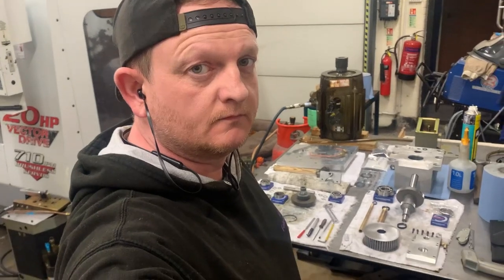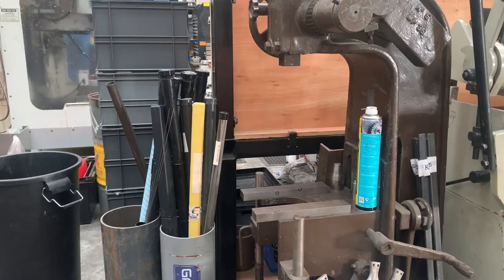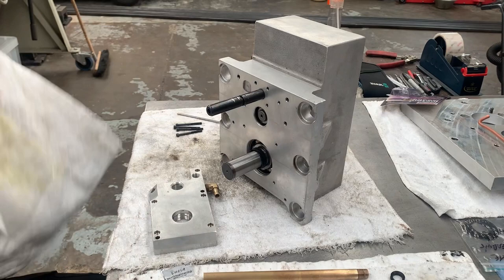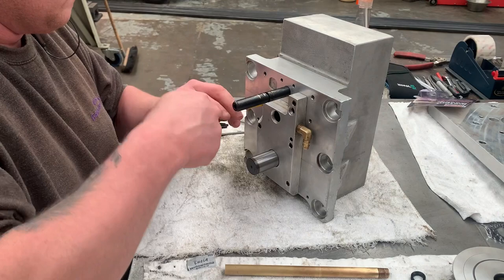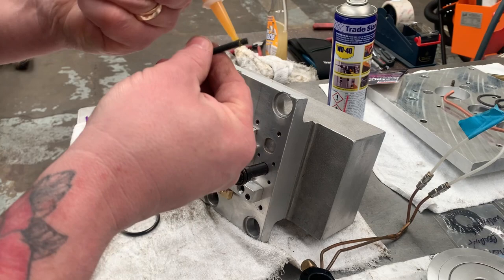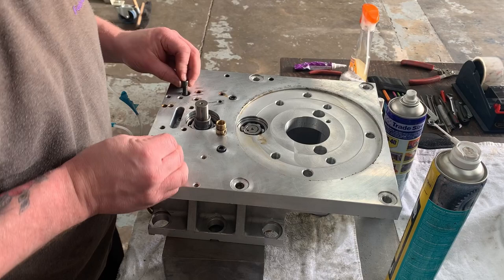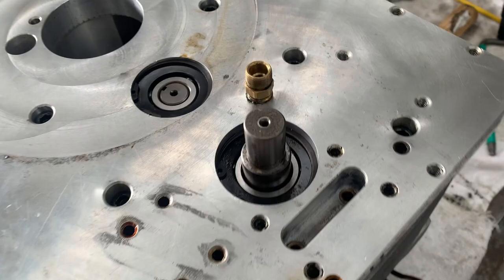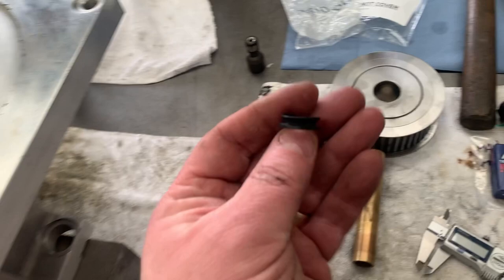Haas Hi Low gear issues part 6 assembly back into gearbox housing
Putting the main components of the gearbox assembly back into the main gearbox casing and refitting the air shift cylinder set up

Thanks
Marc A few people have asked about donating to the channel and although that is not expected it is of course very welcome and very much appreciated so for anyone who does want to make a donation please click on the link below

Thanks
Marc